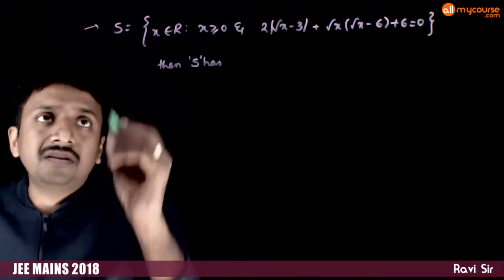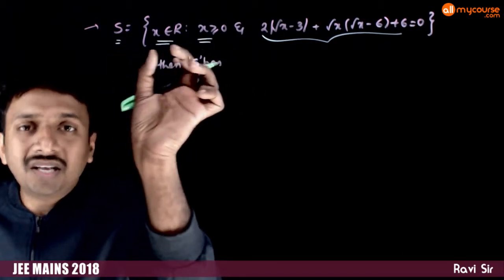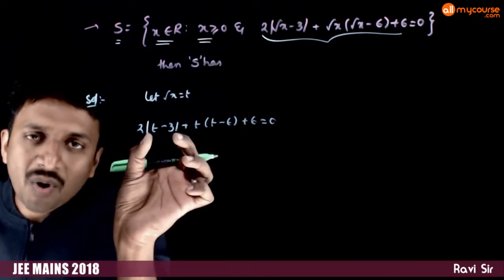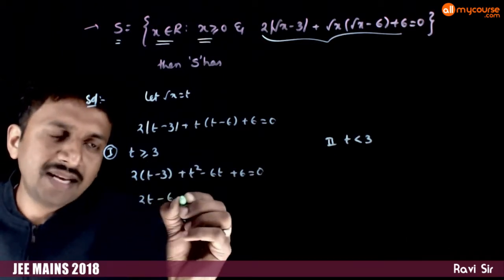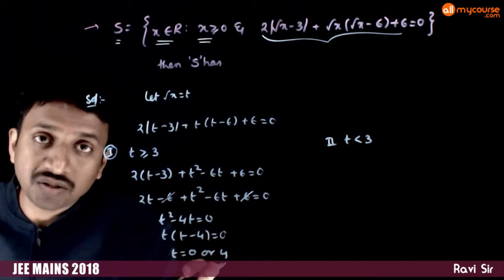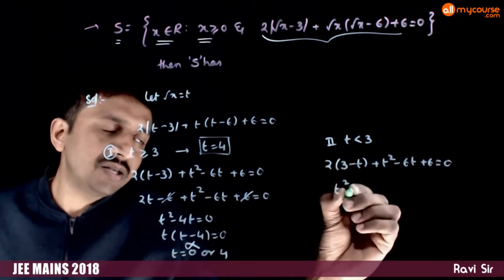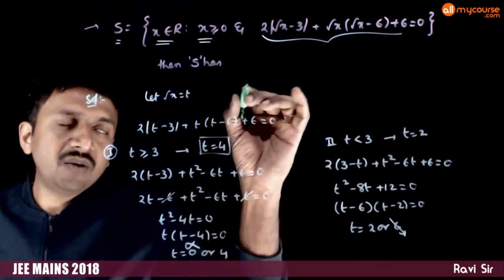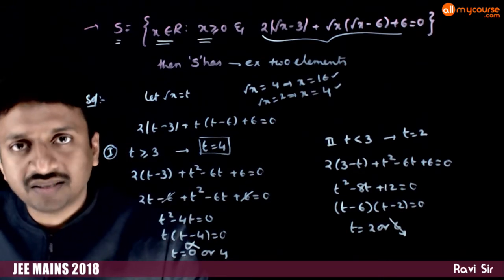JEE MAINS SOLUTION 2018 Q 29